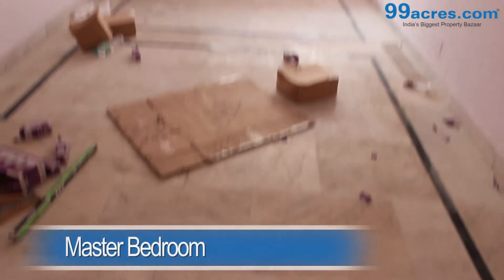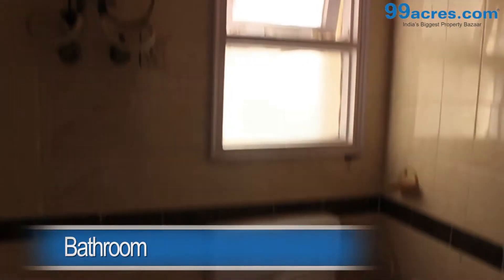3 BHK Apartment Airline Apartment Sector 23 Dwarka PN9553883